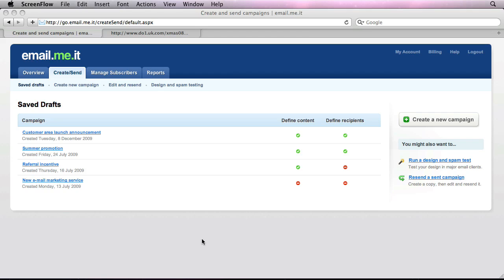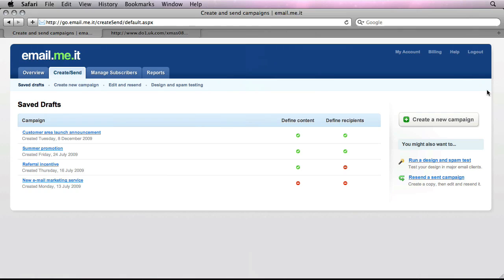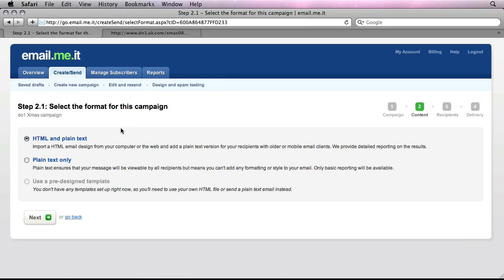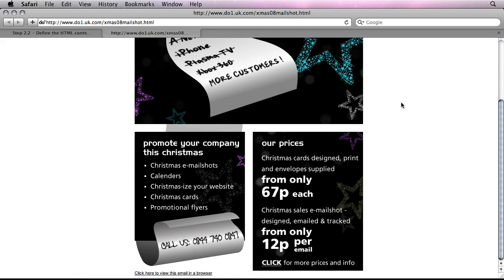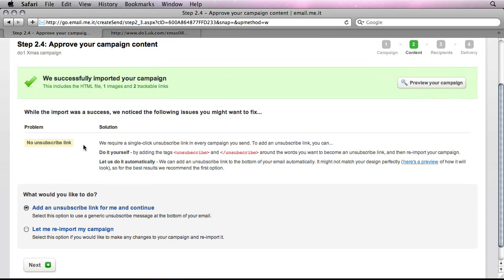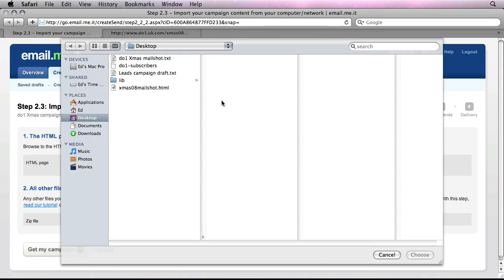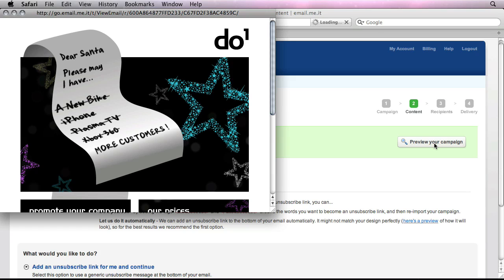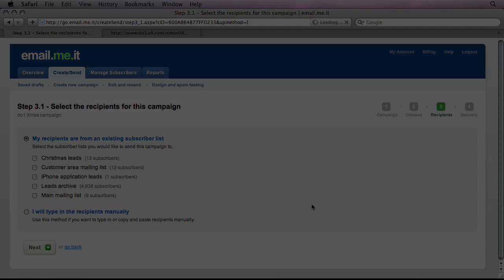Sending pre-designed HTML emails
Video tutorial showing how to import and send HTML emails using email.me.it